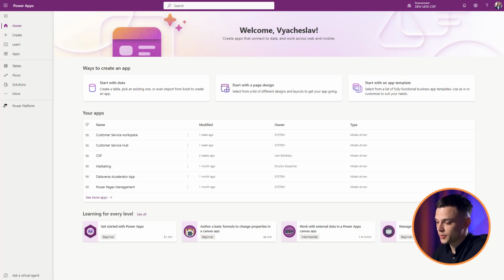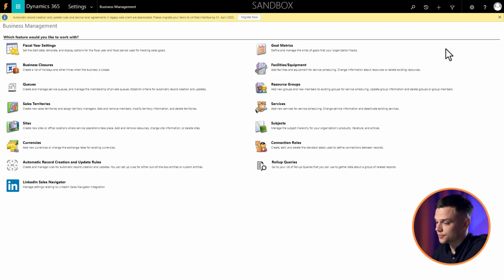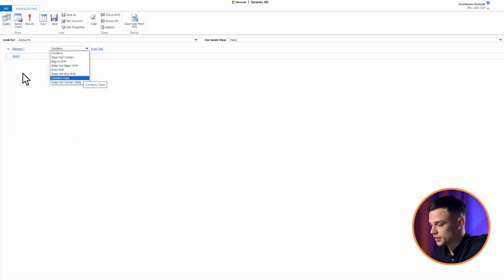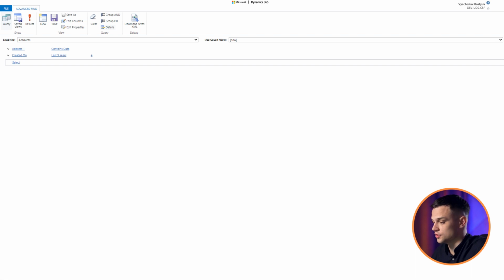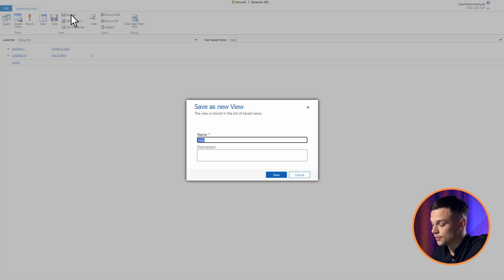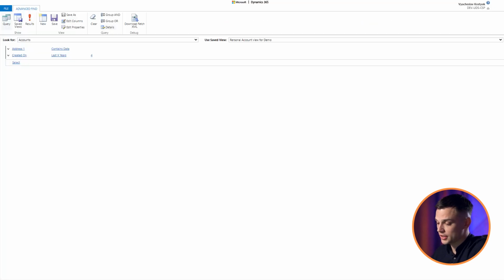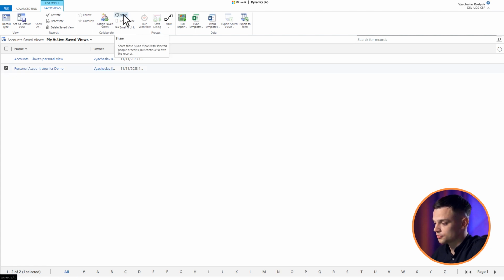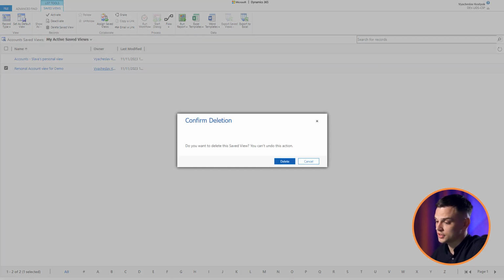How to Create a Personal View in Microsoft Dynamics 365 | Tutorial by Slava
Dive in to discover how to customize your Dynamics 365 platform by creating a personal view. This guide will walk you through each step of the process to help you organize and access records that are essential to you with ease.

📌 After watching the video, you'll be able to:
- Create a Personal View in Microsoft Dynamics 365.

🎯 What You'll Get:
- The essence of views in Dynamics 365.
- Streamline your work process and enhance productivity.

📝 Check out our blog article and consulting services for more detailed insights and personal assistance.

📝 Comments? Questions? Drop them below!